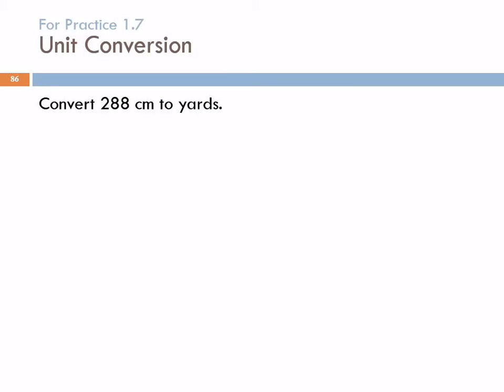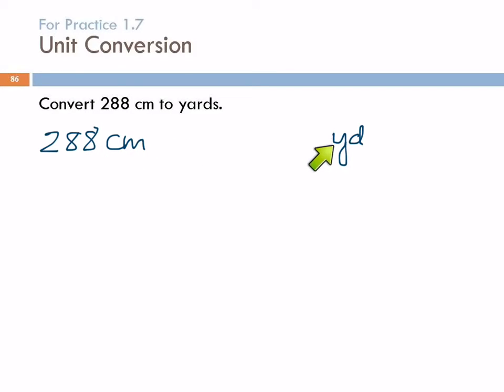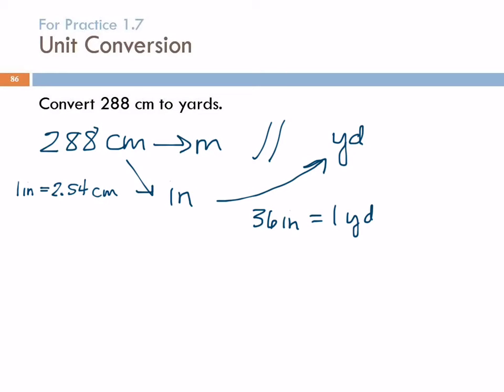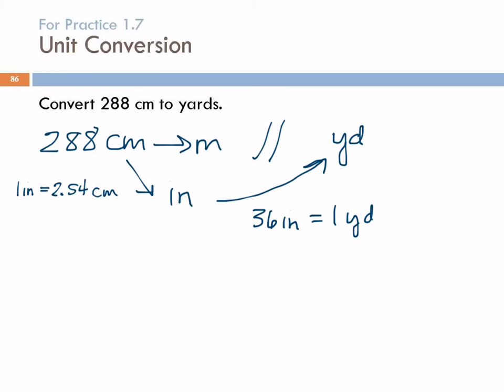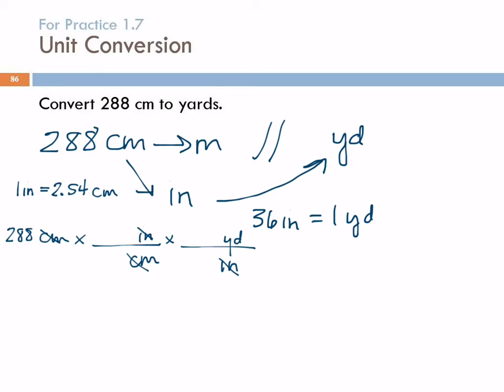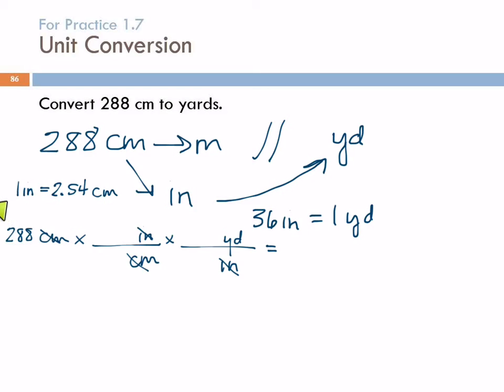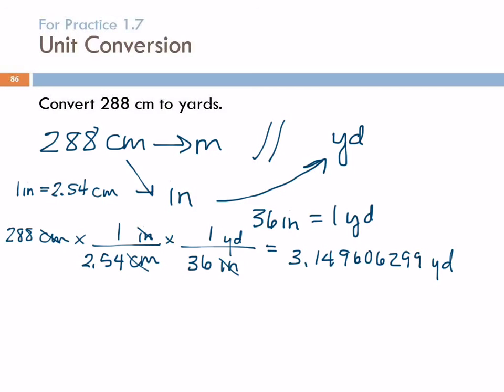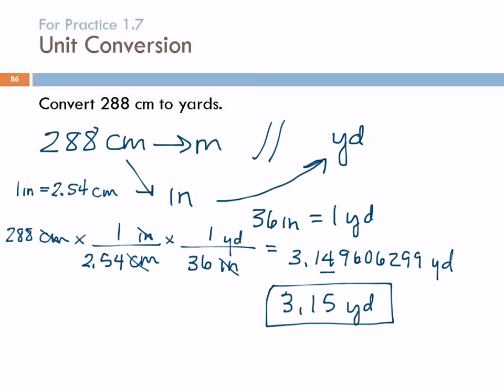Unit Conversion: cm to yards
For Practice 1.7 T/Th version